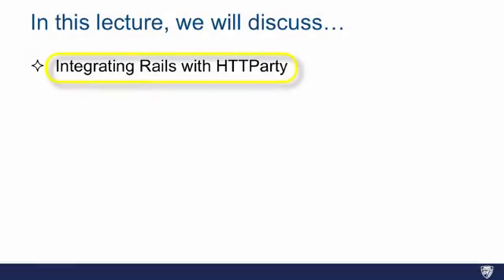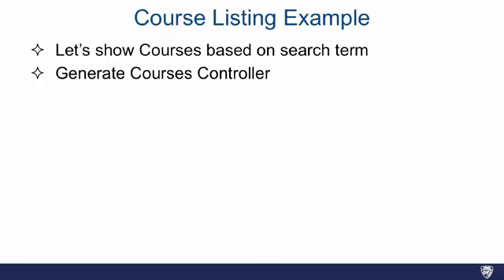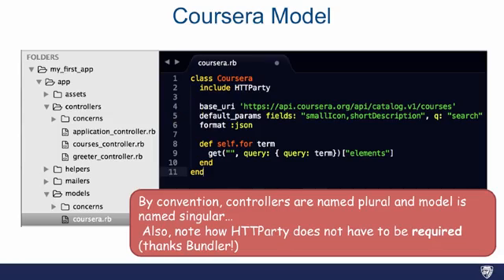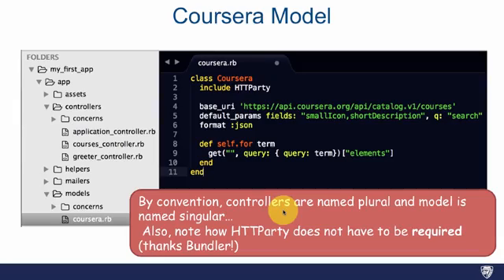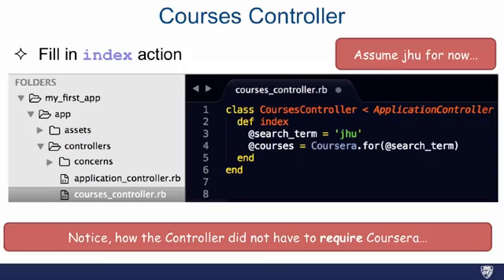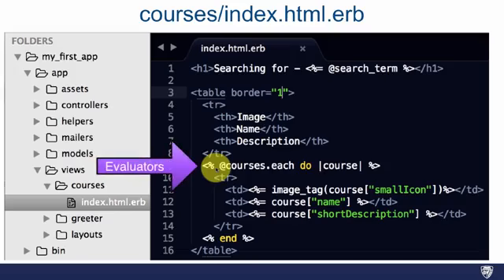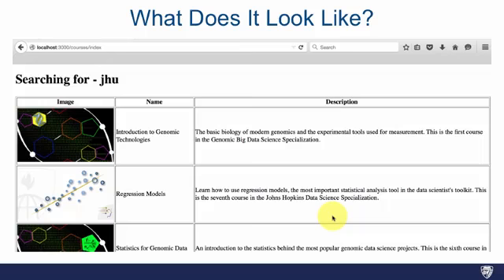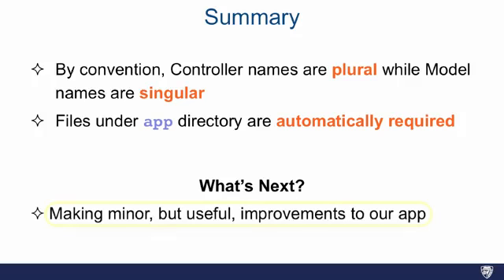09 rails httparty integration